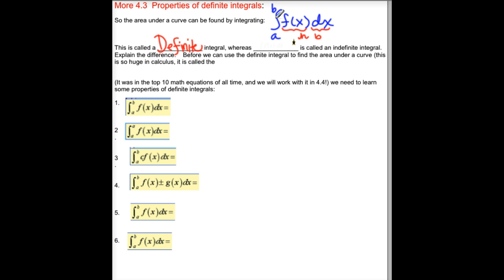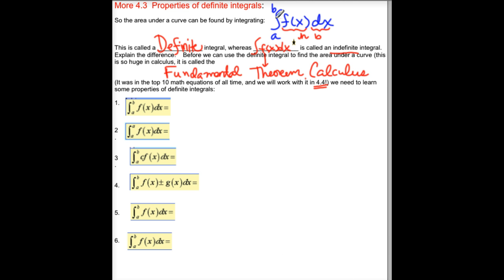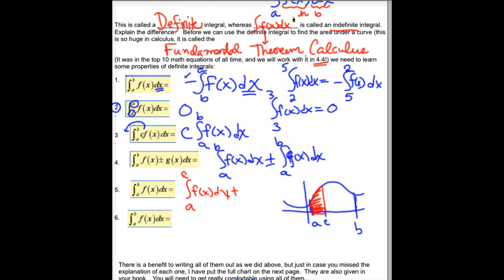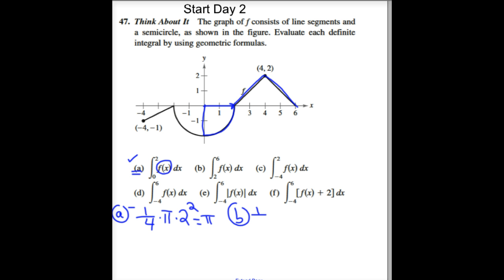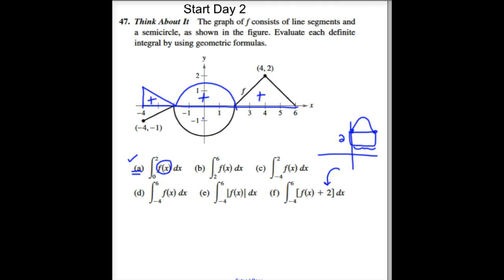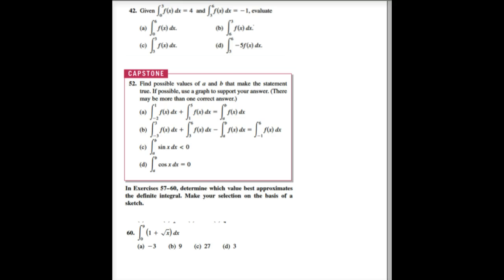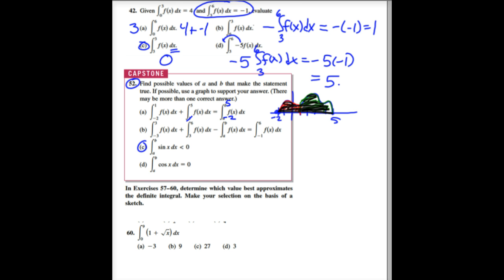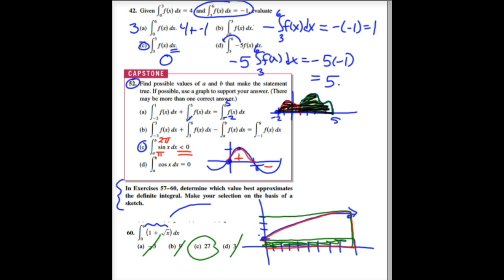4.3BNotes2015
Notes for Tuesday night (4.3B)